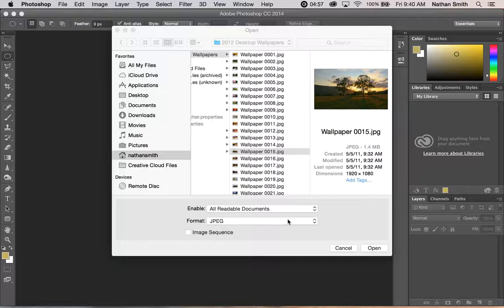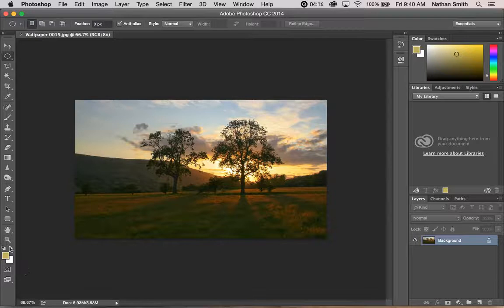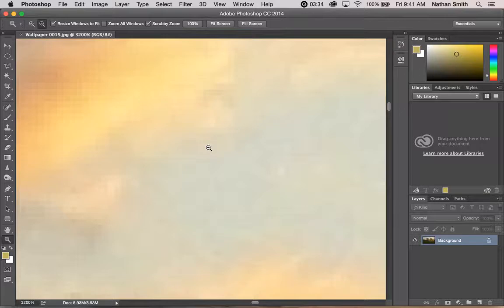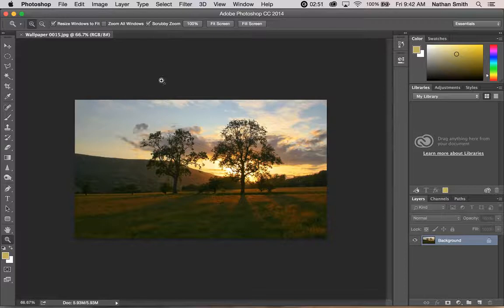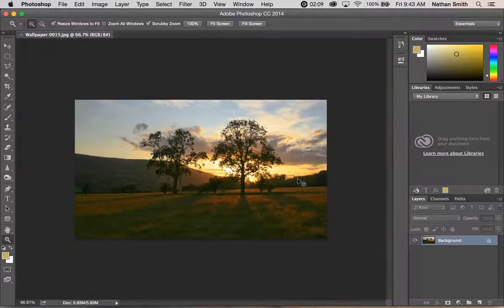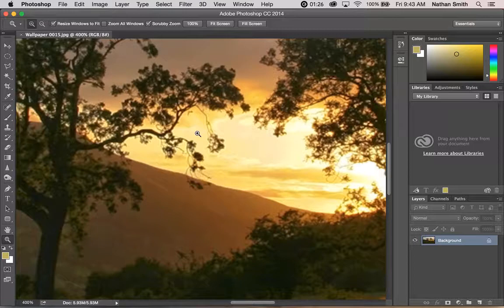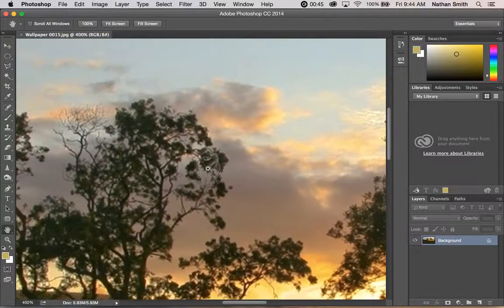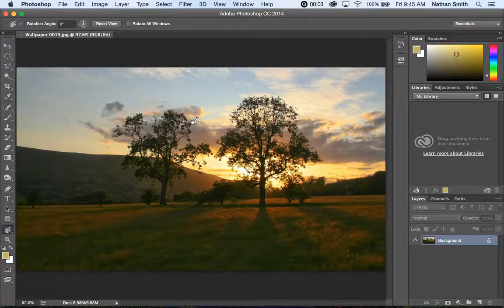Photoshop: Panning, Zooming, Rotating Views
This video demonstrates multiple ways to zoom in or out of your image in Photoshop.  It also show how to rotate the image to make it easier to draw or paint on.